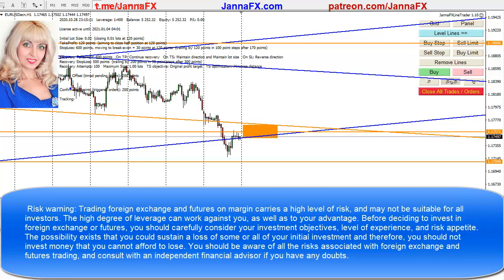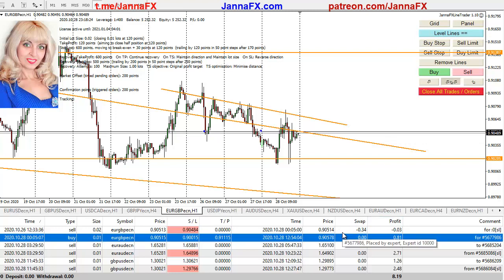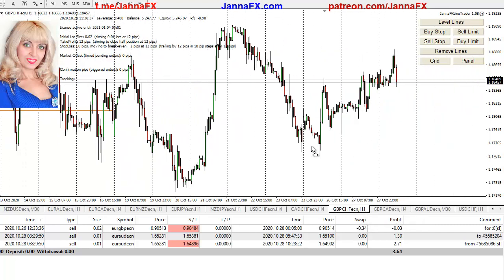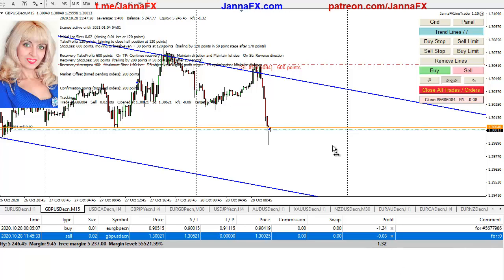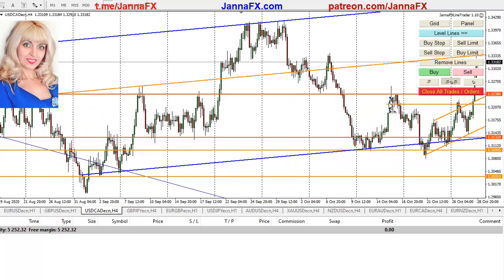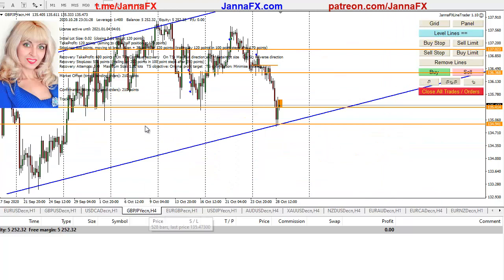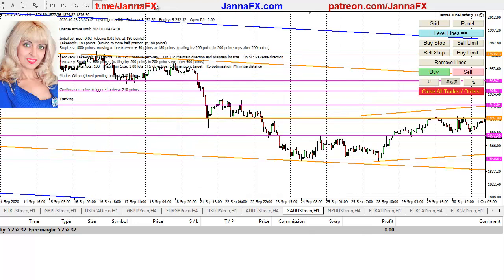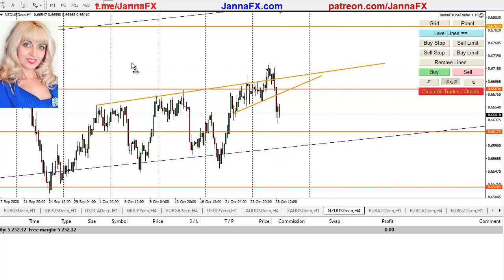Day Trading Forex, My Setups for 29th October 2020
Day trading with my strategy and how I use JannaFX LineTrader to place pending orders, my setups for 29th October 2020. - EA I use to place the levels (join first week of the month!)
(rent for 1m/6m/1 year any time!)

Risk warning: Trading foreign exchange and futures on margin carries a high level of risk, and may not be suitable for all investors. The high degree of leverage can work against you, as well as to your advantage. Before deciding to invest in foreign exchange or futures, you should carefully consider your investment objectives, level of experience, and risk appetite. The possibility exists that you could sustain a loss of some or all of your initial investment and therefore, you should not invest money that you cannot afford to lose. You should be aware of all the risks associated with foreign exchange and futures trading, and consult with an independent financial advisor if you have any doubts.

Forex Weekly Analysis,
Forex Weekly Forecast,
MT4,
How to trade Gold,
Technical Analysis Forex